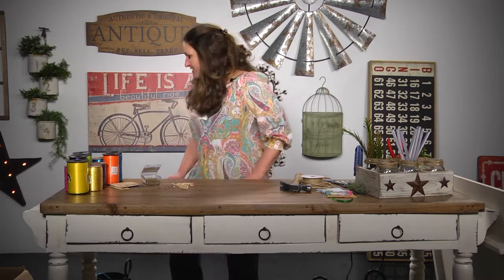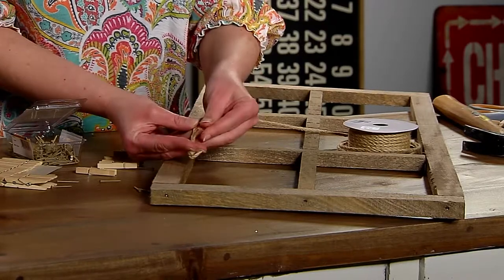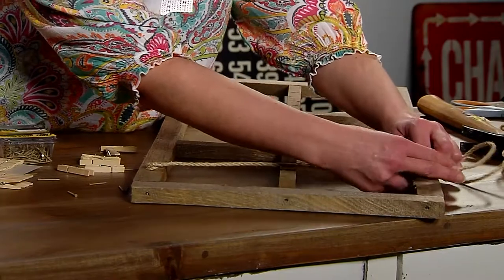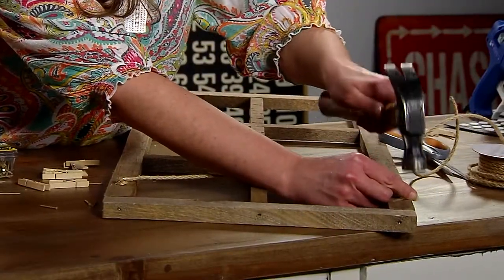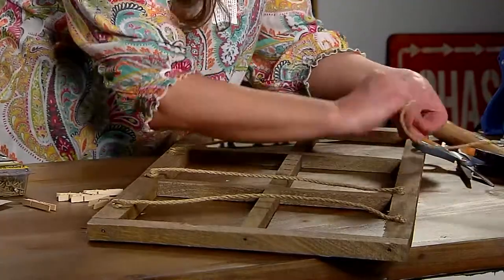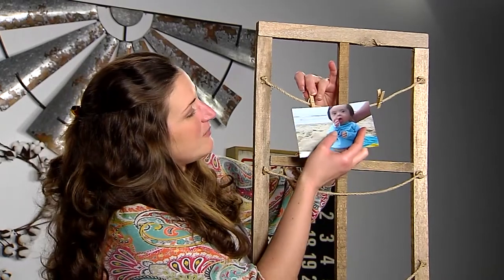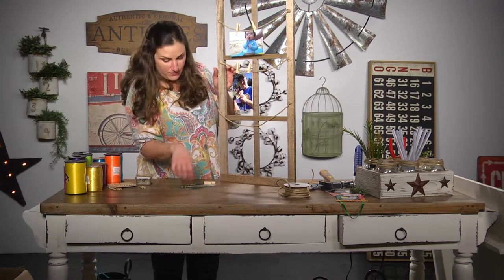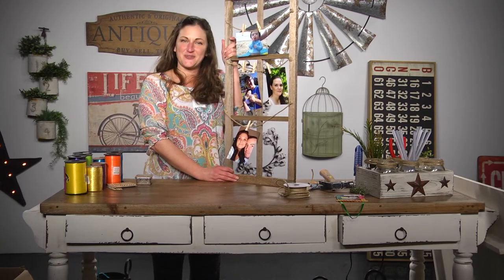How To Make A Custom Picture Frame - Carolina Pottery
In this tutorial you'll learn how to make a custom picture frame! For this project you'll need: a frame, a hammer, tack nails, clothespins, and jute string. Get creative with extra embellishments like ribbon, paint, flowers, and more! Display your images in a fun decorative way to add character to your home! Don't forget to shop with us in store